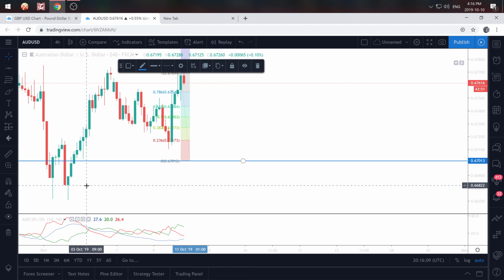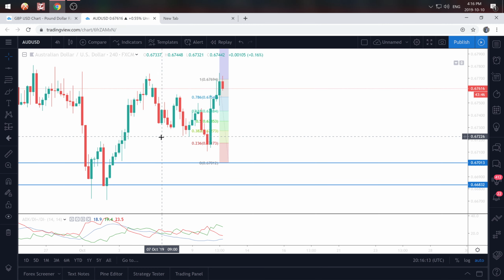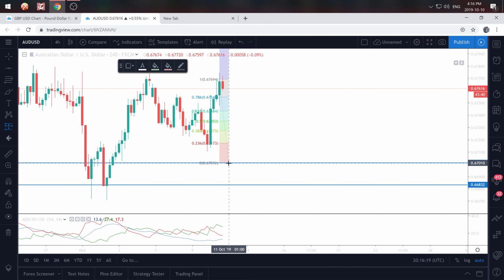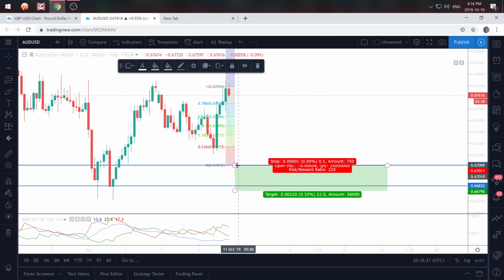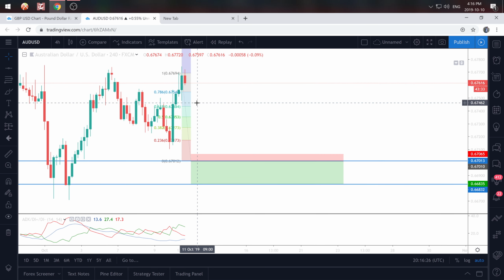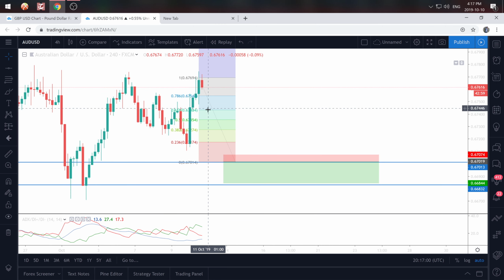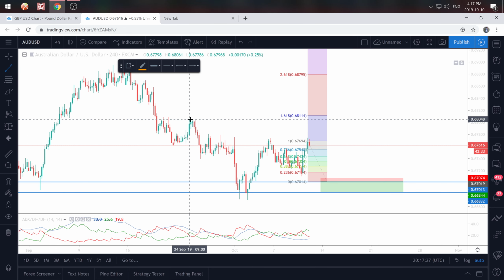HOW TO USE FIBONACCI RETRACEMENT TOOL!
Learn how to incorporate the power of Fibonacci Levels to find the highest probability trades for trend following setups